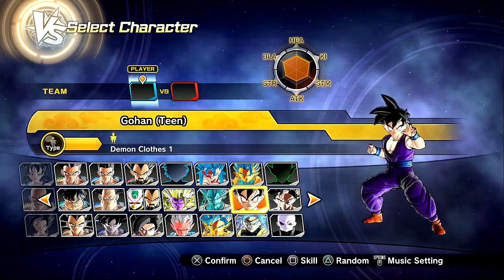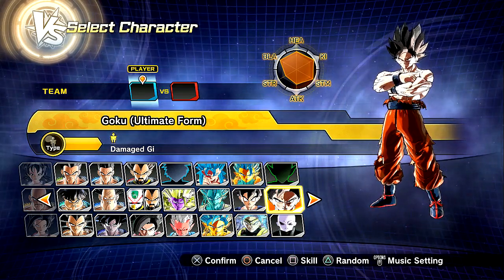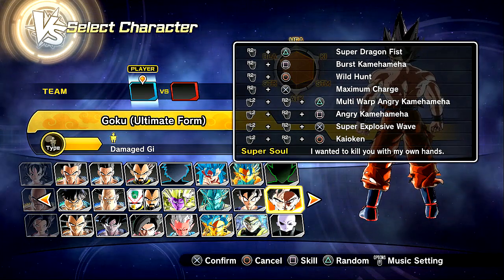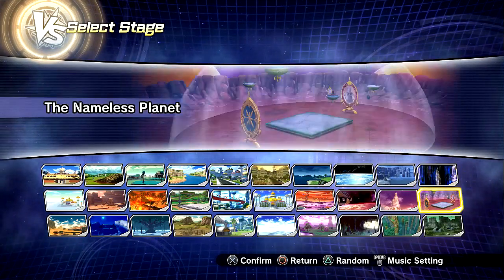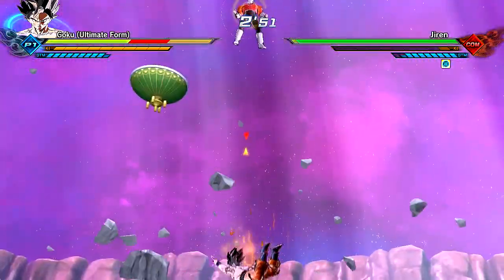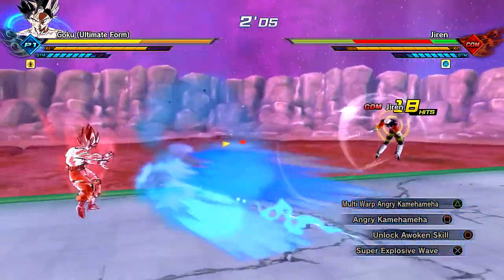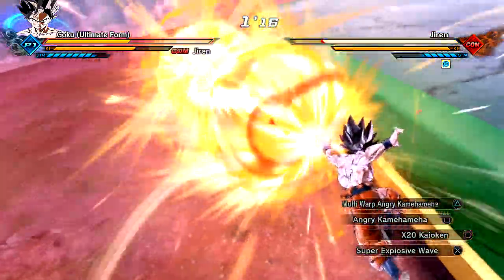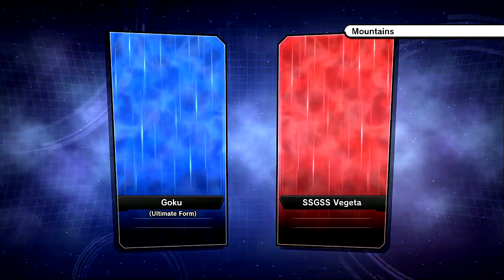Dragon Ball Xenoverse 2 PC: Ultimate Form Rage Goku Transformation DLC (Limit Breaker) Mod Gameplay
This is my playthrough / mod gameplay of Dragon Ball Xenoverse 2 for the PC / PS4, in this part we try out Goku's Mysterious NEW Ultimate Form Limit Breaker Transformation from the Dragon Ball Super Tournament of Power Poster DLC Pack Mod / Skin, ENJOY!!!

Goku's New Ultimate Form DLC Mod - (Dragon Ball Super Tournament of Power Poster)